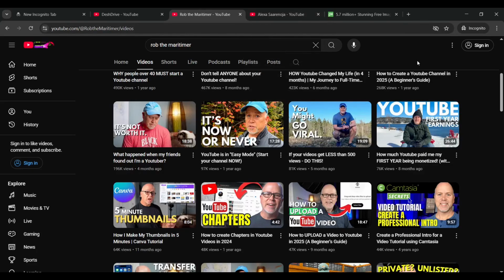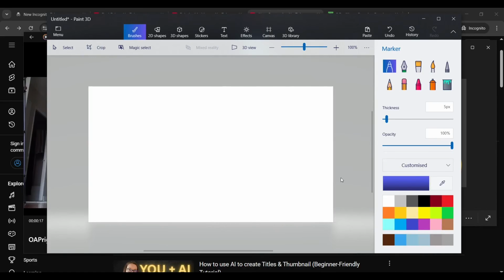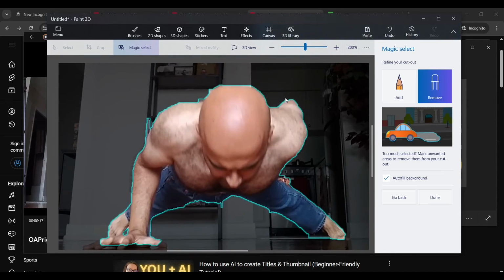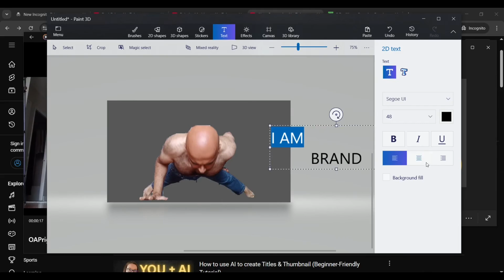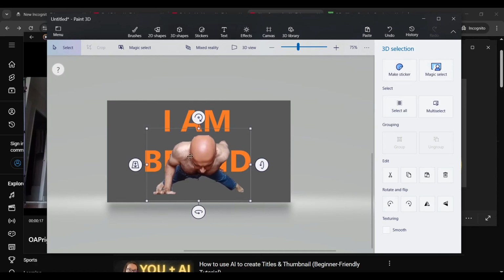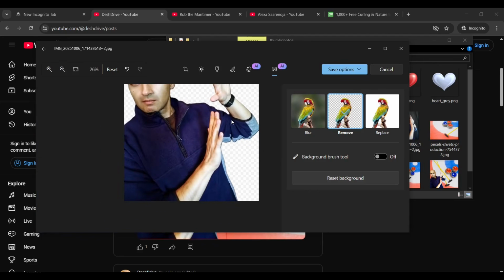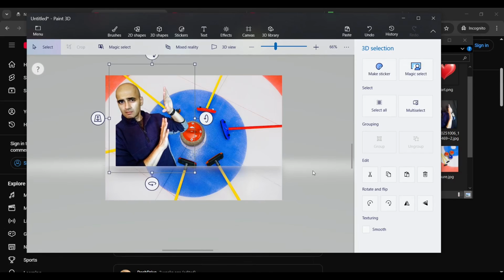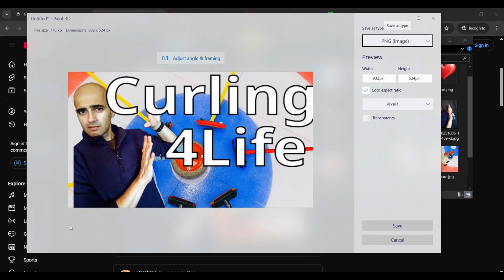No Canva? No Problem! Easy Thumbnails with Paint 3D (2 examples in 4 min)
In this video, I’ll show you how to create DIY thumbnails for your youtube videos using Paint3D, which is usually preloaded with Windows 10. With Windows 11 you can use the Photos app to create the png image and then move it to an editor of your choice.

We want to focus on:
Thumbnail Design Tips, Thumbnails That Get Clicks, and Thumbnails for Engagement

0:00 Intro and Basic Tips
2:10 Canva and AI LoRA (Rob the Maritimer and Alexa Saarenoja
3:45 Paint 3D and Magic Erase (Example 1)
9:18 Where to get Background images
10:20 Windows Photos app and AI Background Removal (Example 2)

If you want to use Canva or (God forbid) an AI LoRA, here are the channels I mention in the video:

If you have a couple of questions, I've got two ears.